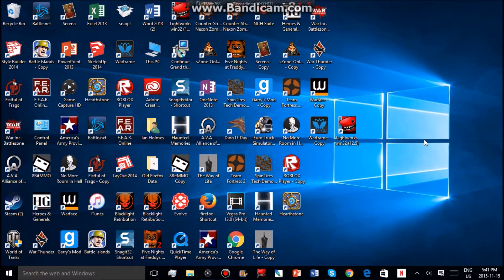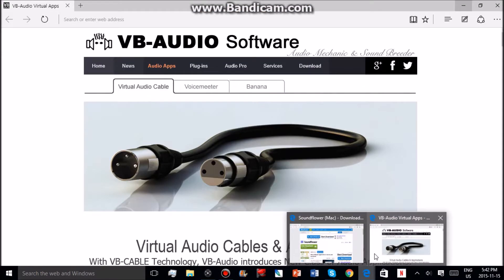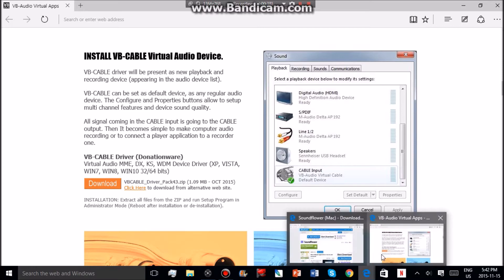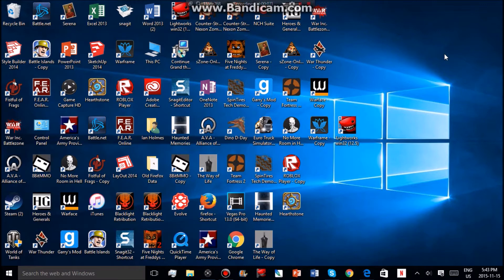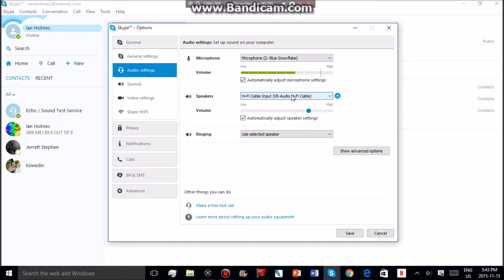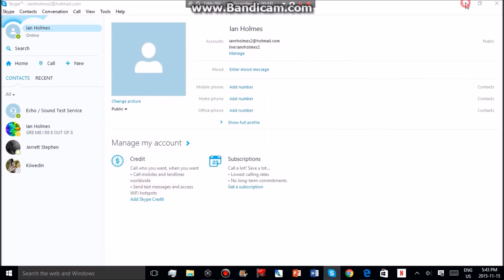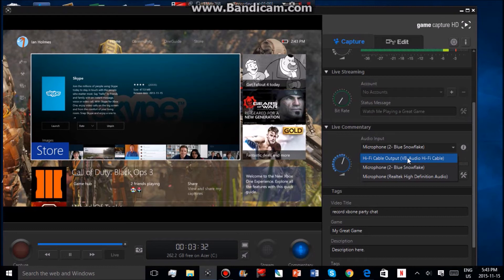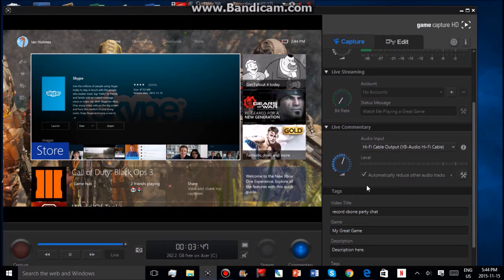How to Record Xbox One Party Chat! (No Adaptors, No Kinect - working!)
In this video I explain how I record xbox one party chats with no adaptors and even without expensive headphones! All you need is skype, a simple driver download that is less than 1MB, you mic (mic that comes with xbox works fine) and your capture card with its software. :)

Step 1: Download Skype on xbox one for everyone
who wants to join the party.

Step 2: Make a secondary skype account and sign in
on your computer.

Step 3: Download drivers in description.

Step 4: switch game recorders live commentary to new
driver and skype speacker to the driver too.

Step 5: start skype party with everyone
including people recording in party and then add the
secondary account to party to record.

Step6: Record! :)